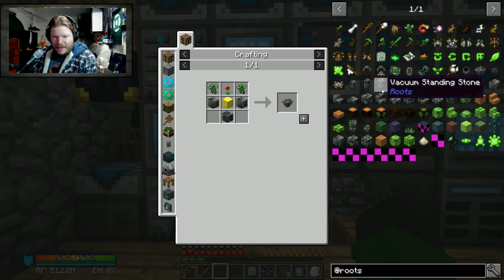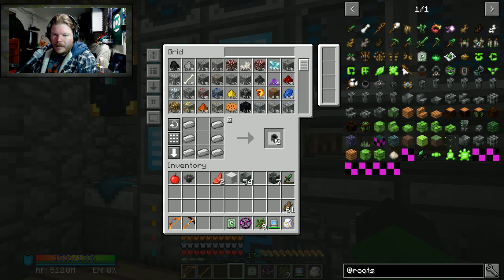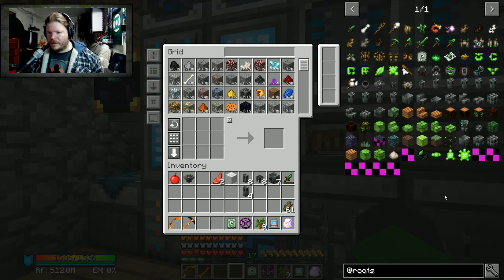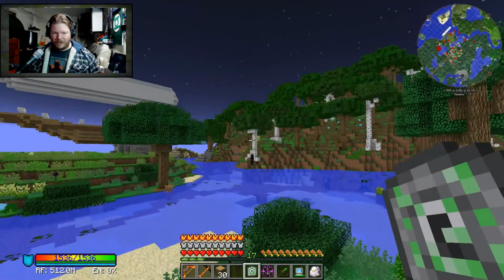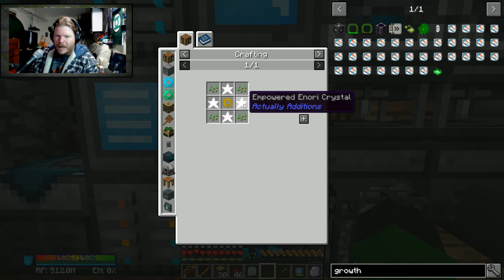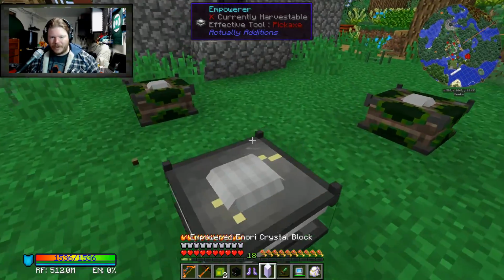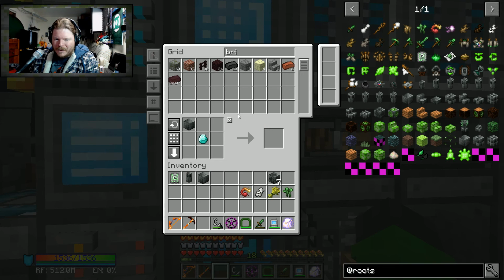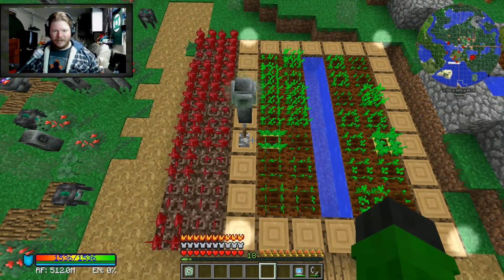Modded Minecraft (1.10.2): NoNameCraft S.2 - 31 - Growth Stones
Welcome to a Let's Play on Prodiod's Unnamed Server running v1.40 of All the Mods.  This is the second season of the server; Journey with us as we build a community of Tech and Magic together with Sayulily!  This server is a Private Whitelist Server owned and Operated by Prodiod.

╠══ Keep tabs on the Old Man ══╣

3DS Friend Code:
PS4 Tag:
► Virii333
Battle.net:
► Virii#1949

╠══ VNN Schedule Information ══╣

Tune in every Friday for VNN; your one stop source for updates...

╠══ Credits ══╣